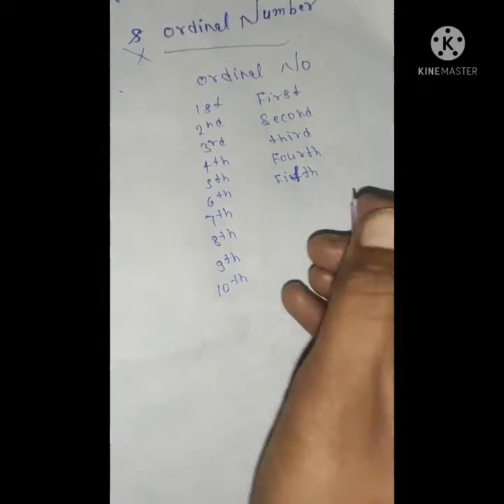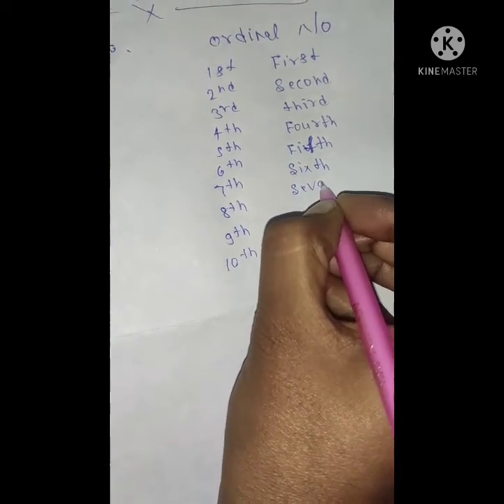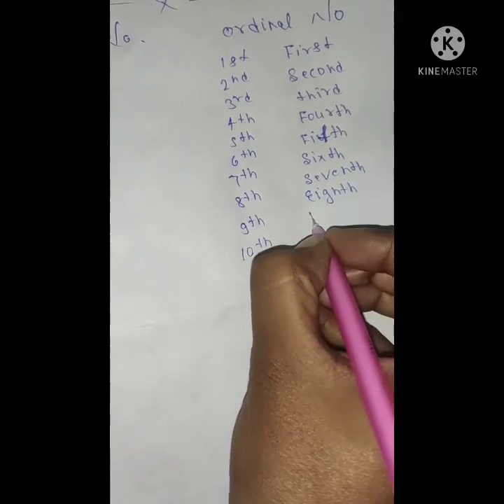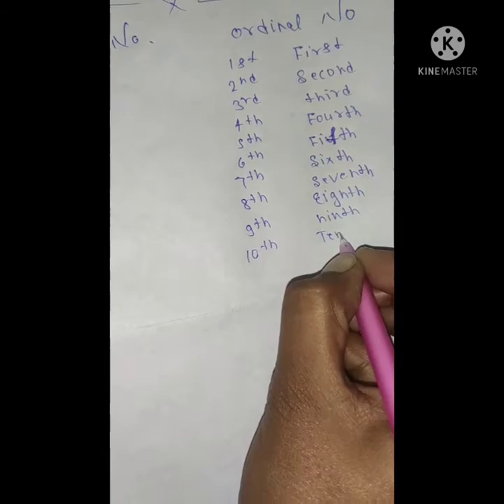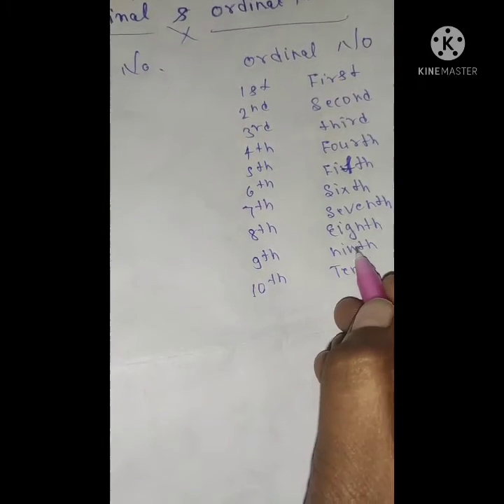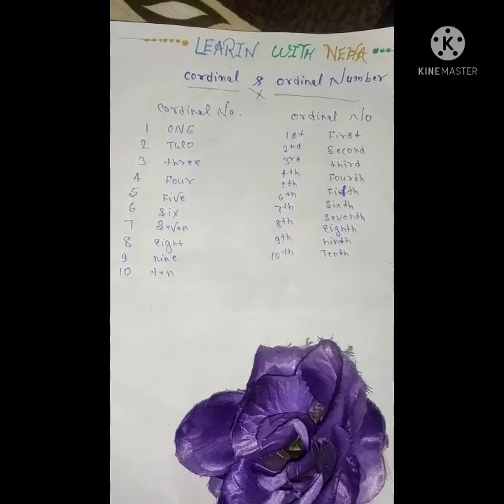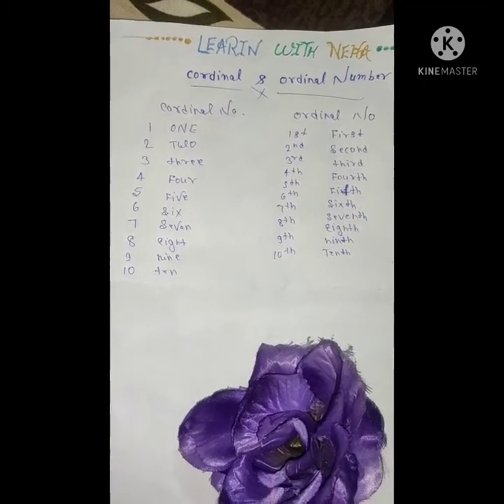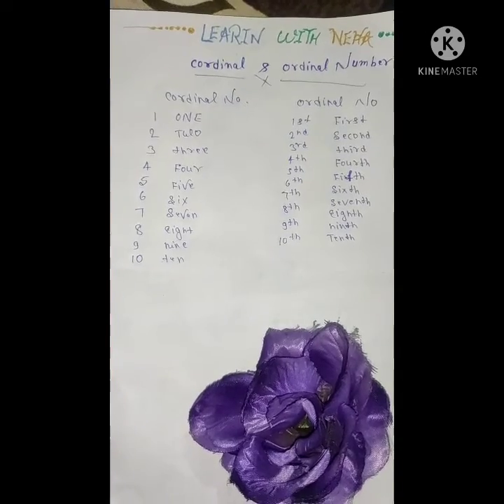cordinal and ordinal number ke bich difference.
hii friends
welcom to my channel

cardinal and ordinal kya hai ।। cordinal and ordinal me kya difference hai ।। cordinal and ordinal ।। cordinal and ordinal me kya अंतर है ।।cordinal and ordinal number ।।